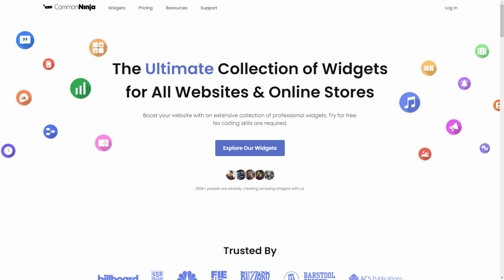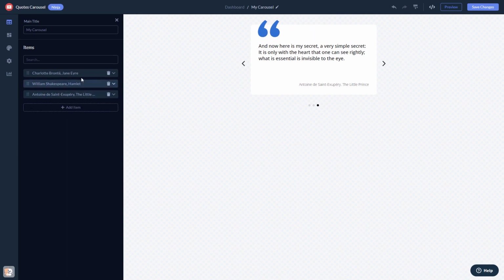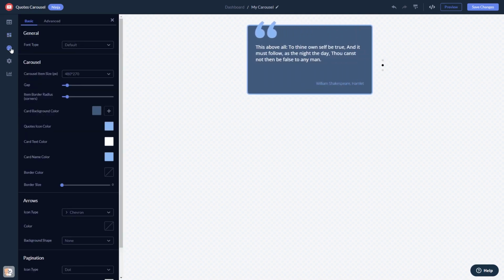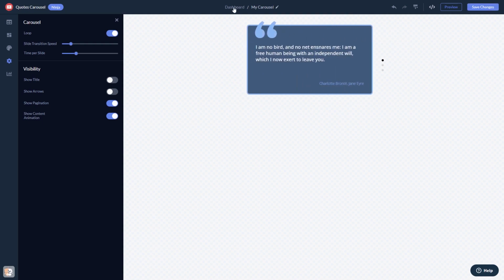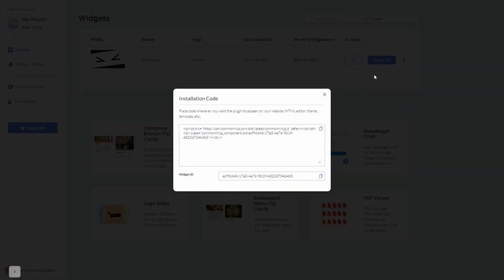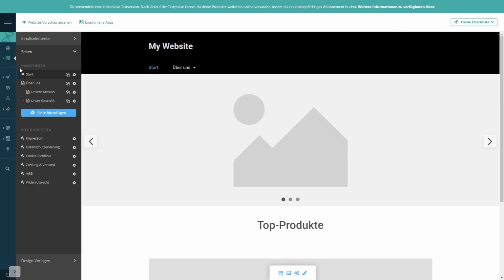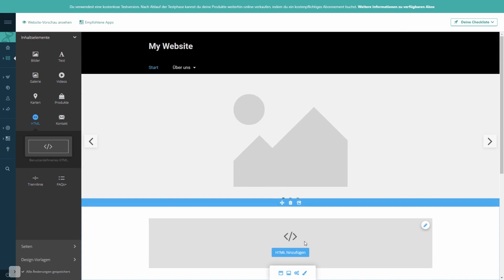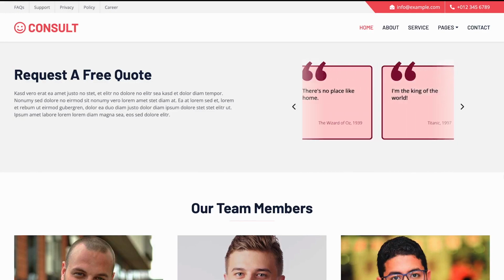How to add a Quotes Carousel to ePages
Video Timeline
00:00 About the Quotes Carousel widget
00:27 Creating Quotes Carousel widget
00:38 Editing the Quotes Carousel widget
01:23 Adding the Quotes Carousel widget to ePages

The Quotes Carousel widget for ePages has a wide variety of customizable features, including:
- Carousel size
- Arrows & pagination
- Slider speed & time per slide
- Multiple layouts